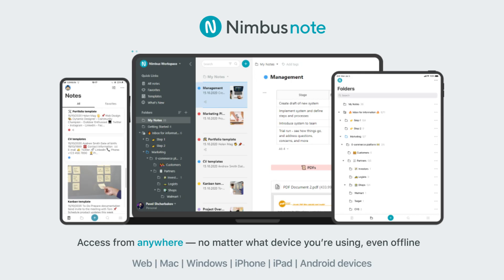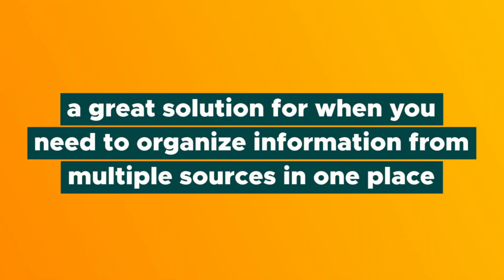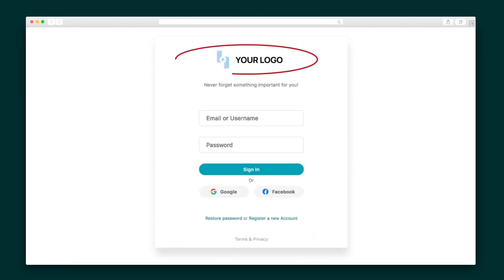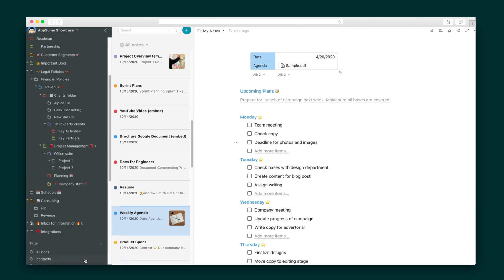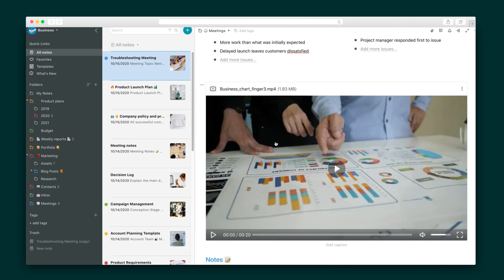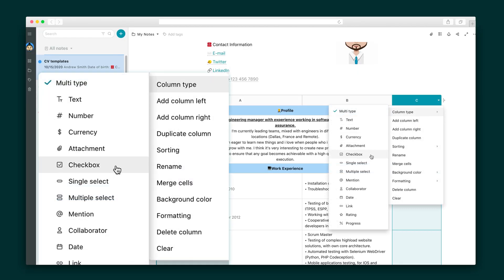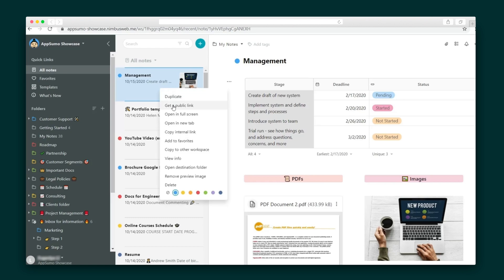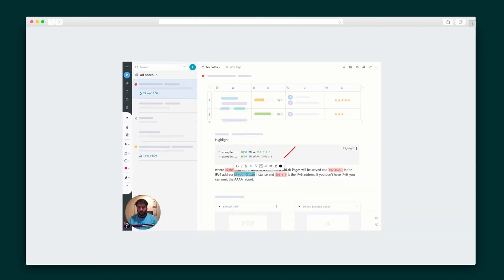Nimbus Note How-To on AppSumo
Nimbus Note is a comprehensive platform for organizing notes, documents, and projects from multiple sources into a collaborative digital environment.

Welcome to The Future, where our desks aren’t cluttered with bills, junk mail, and half-finished birthday cards we meant to mail months ago. (“15? 16? What’s the difference?”)

All of that paper mess is now on our computers, except somehow things are more difficult to find... thanks, technology.

Ready to organize all your notes, documents, projects, and decisions in one place, while collaborating with your team?

Hop onto Nimbus Note.